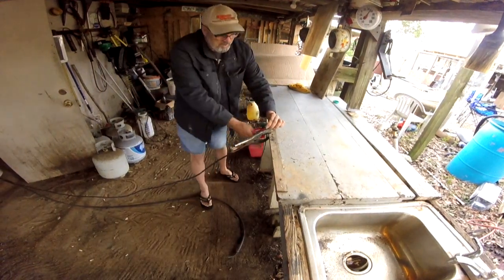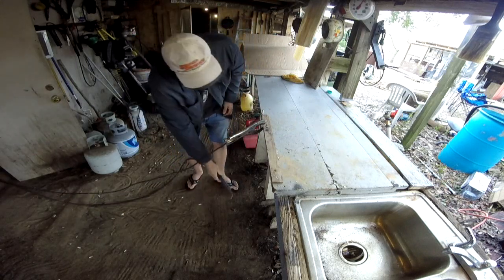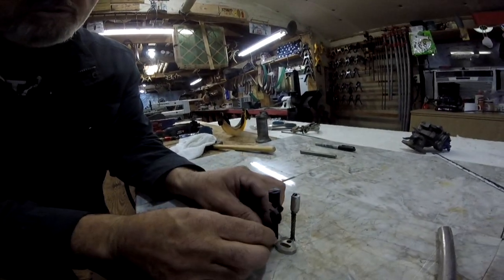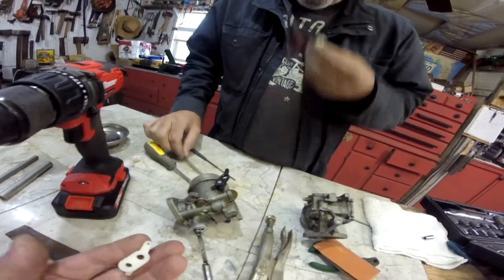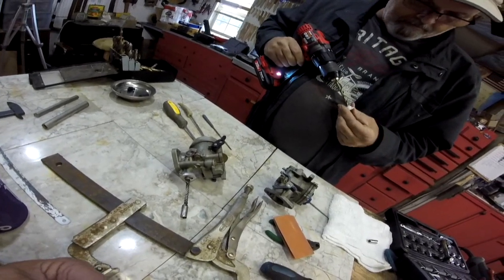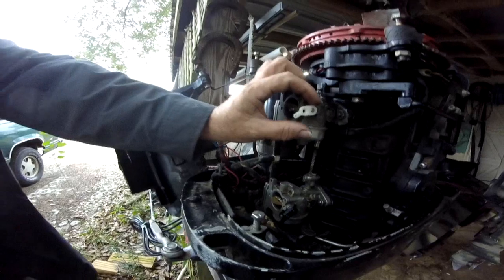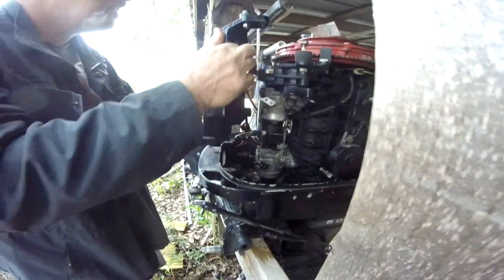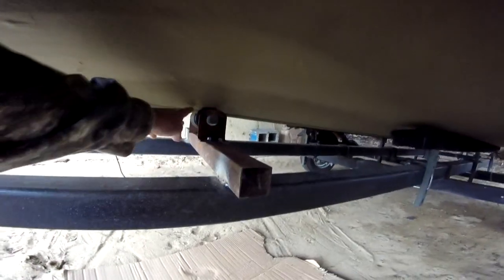Fabricating Boat motor parts! I found the leak!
Today we are fabricating out of production Mercury boat motor parts.